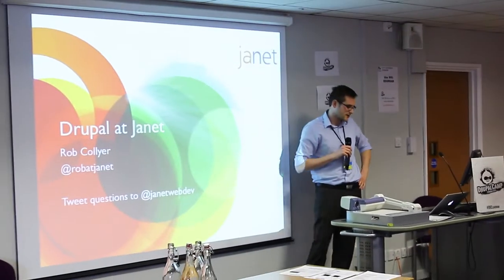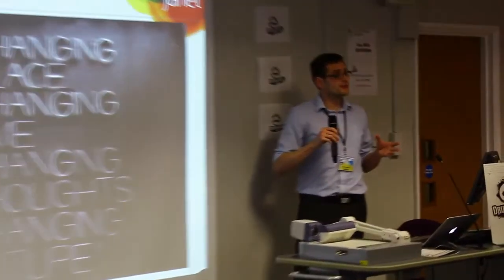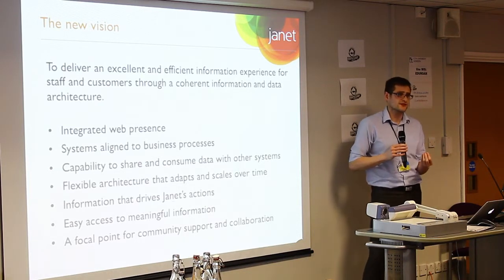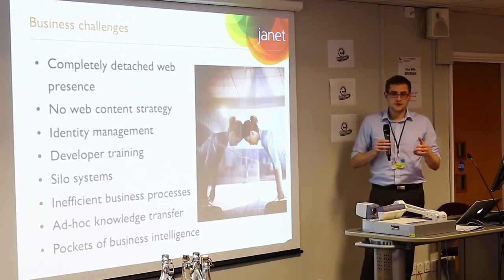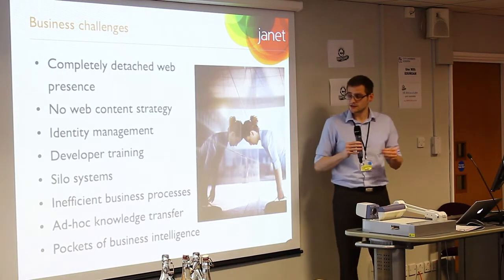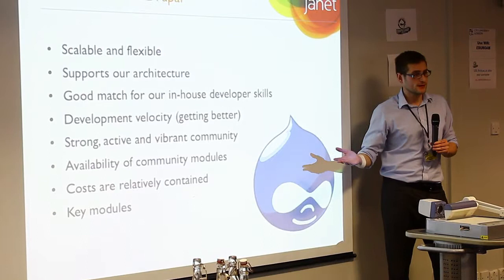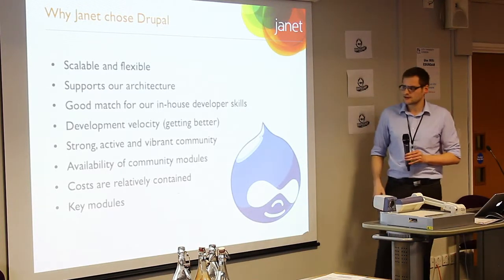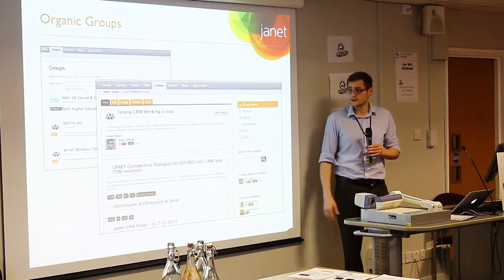DrupalCampLondon 2013: Rob Collyer - Janet UK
DrupalCamp London 2013 Business Day session by Rob Collyer from Janet UK